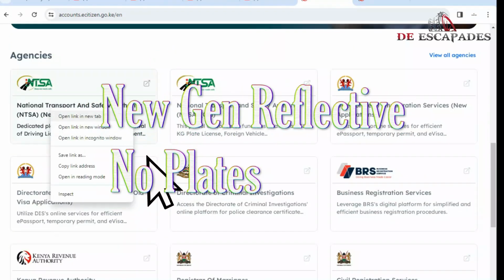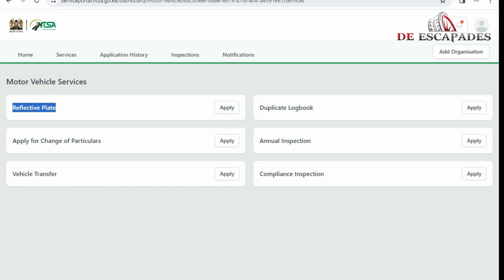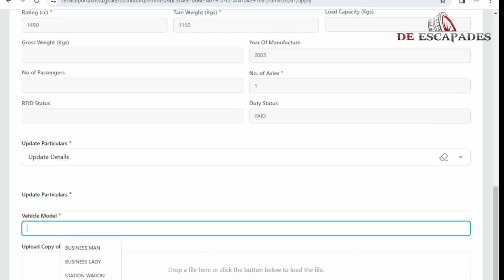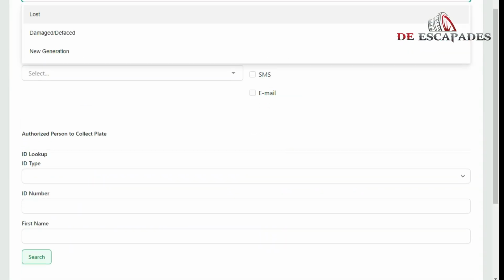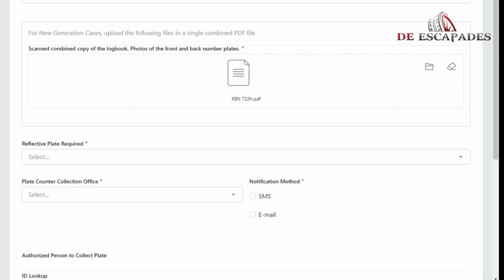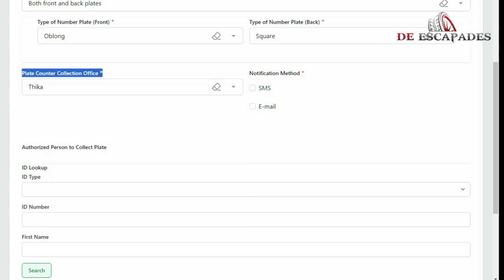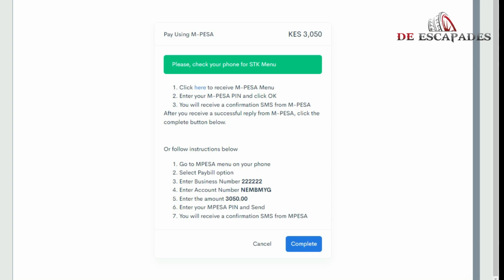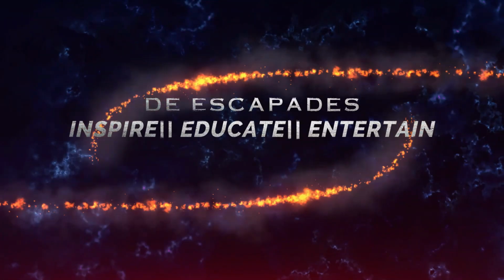Your Roadmap to Reflective Number Plates Application Success: eCitizen 2024 Edition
Looking to upgrade to reflective number plates? Our eCitizen 2024 Edition tutorial is your go-to resource! We break down the application process into easy-to-follow steps, guiding you towards a successful outcome.